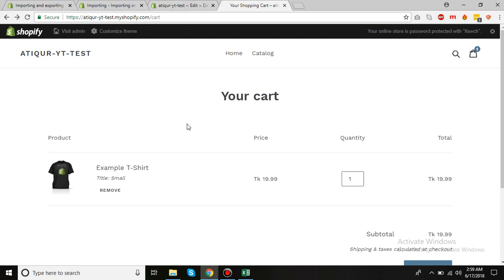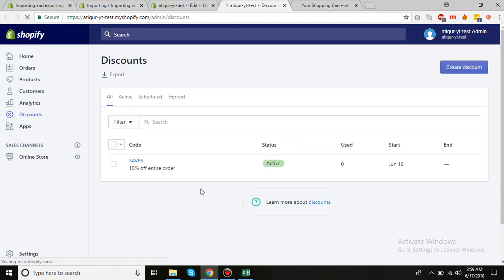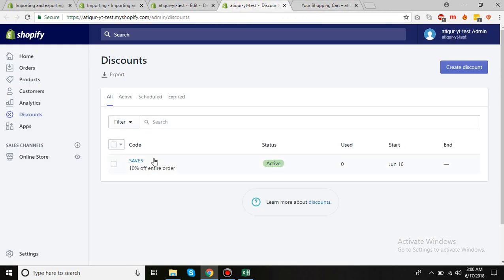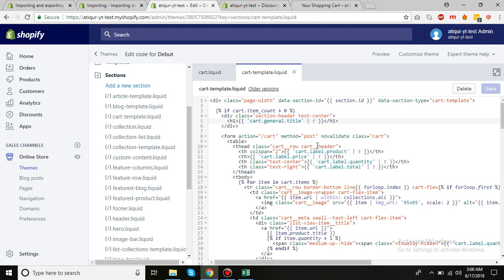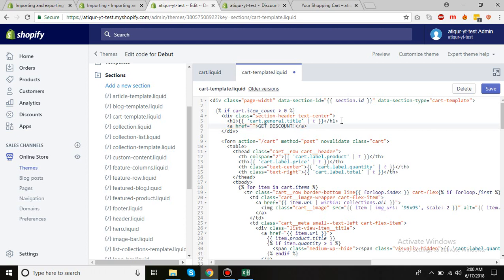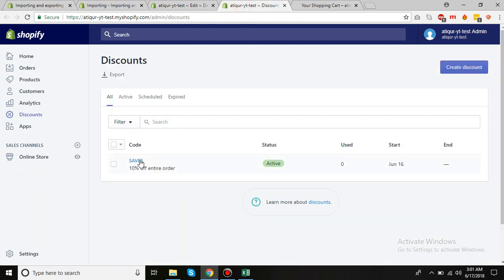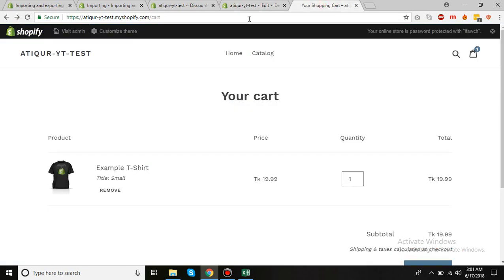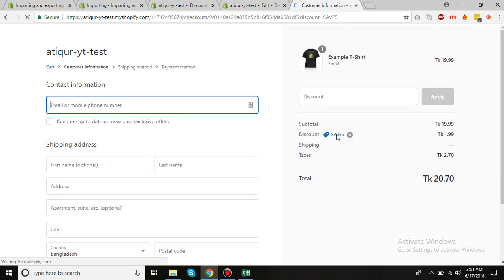2018: How to apply Coupon Code on Shopify Cart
In this video tutorial, you will learn how to create a button on your shopify cart page which will redirect you to the checkout page with automatice coupon code activation!!